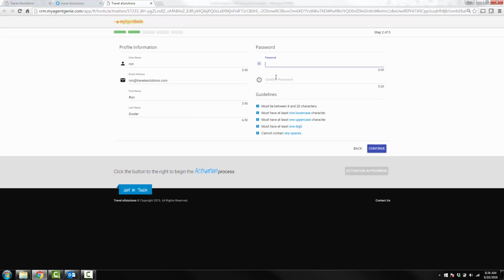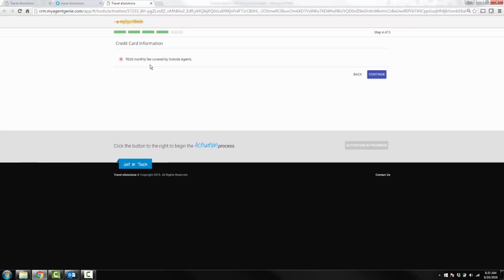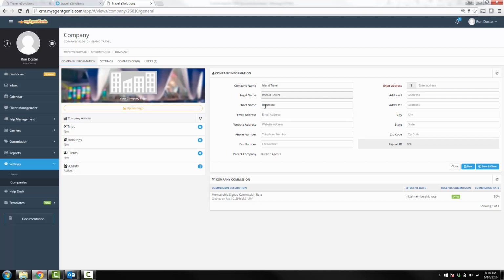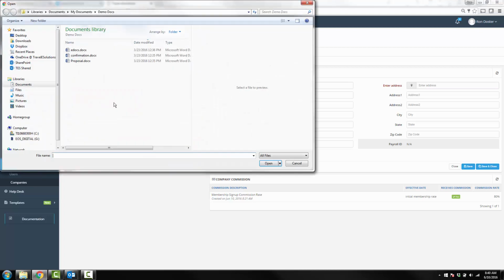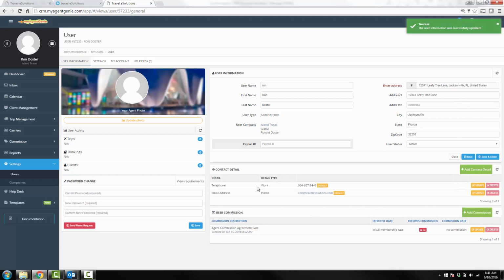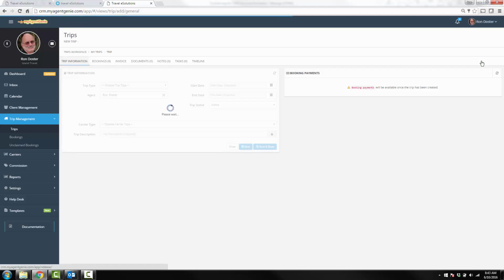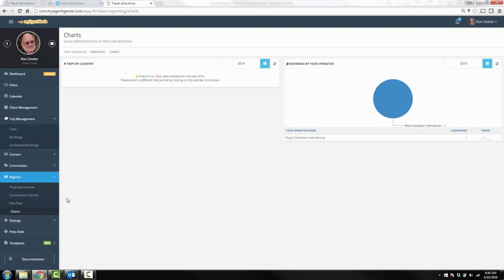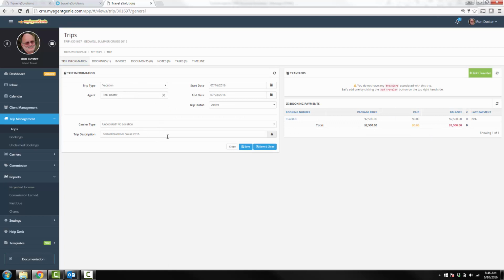Session1Activation upstairs PC's conflicted copy 2016 06 13